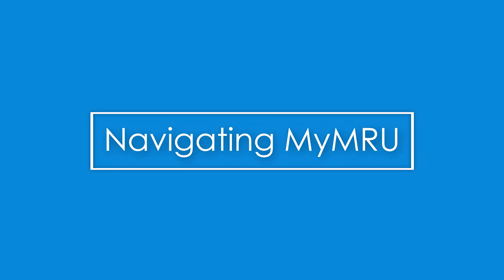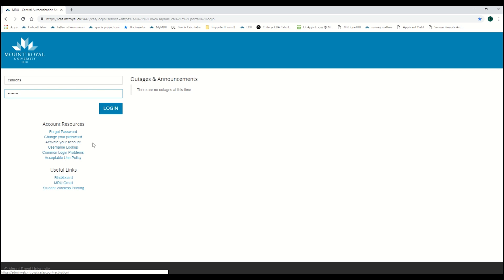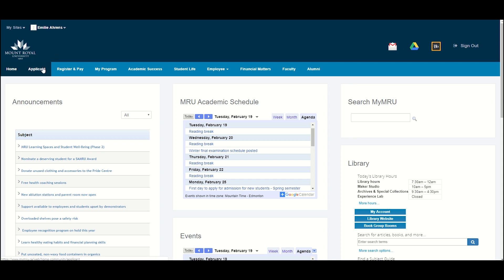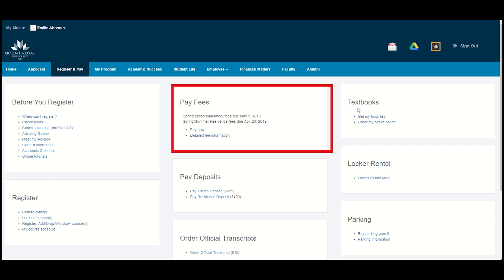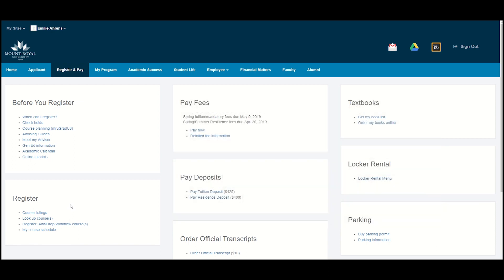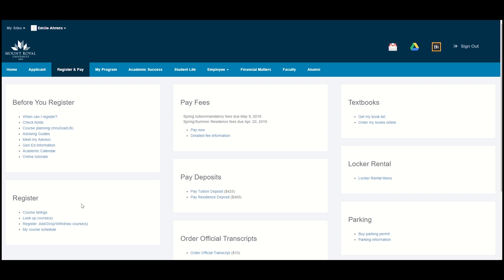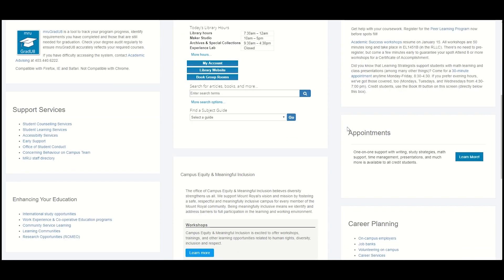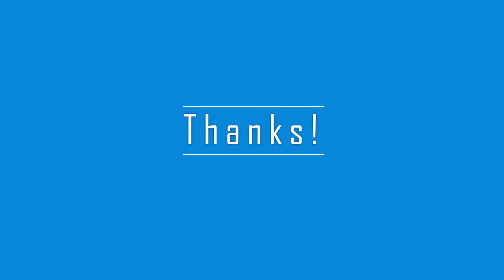Navigating MyMRU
MyMRU is the student portal used at Mount Royal University. This tutorial will show you some key functions within MyMRU including the Student Success tab and the Register and Pay tab.

About MRU
Mount Royal University (MRU) is a leading post-secondary institution in Calgary, Alberta, dedicated to excellence in teaching, research, and community engagement. With a strong focus on hands-on learning and small class sizes, MRU empowers students to succeed in their careers and make a meaningful impact in their communities. Offering a diverse range of programs in health, business, arts, and science, MRU is committed to fostering innovation, inclusivity, and lifelong learning.